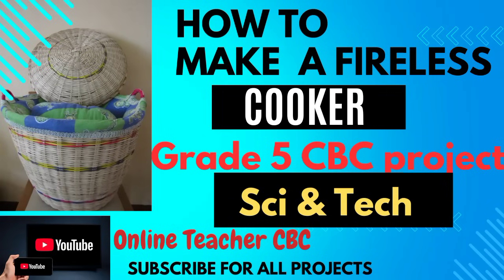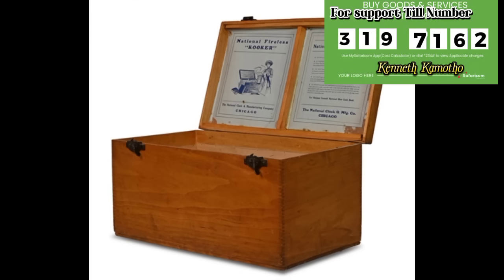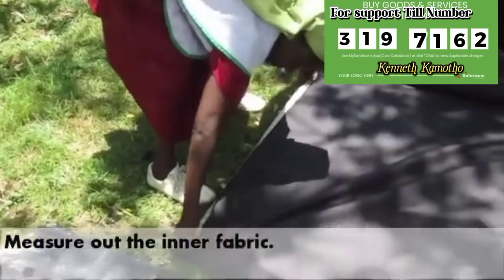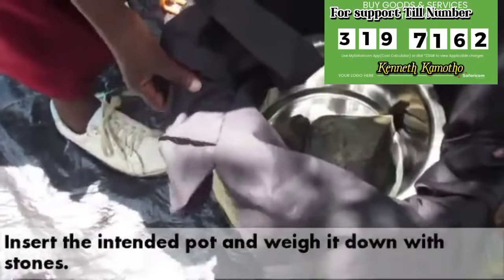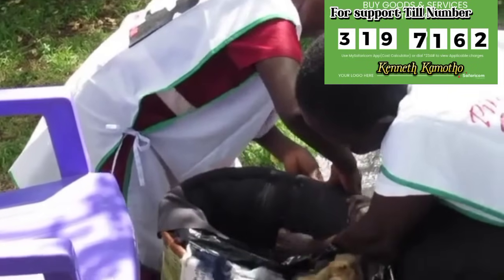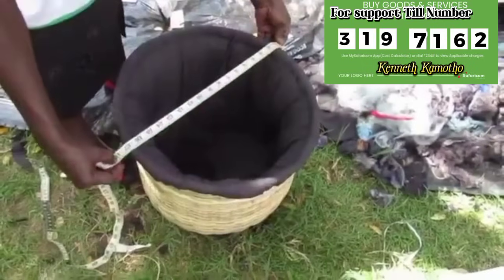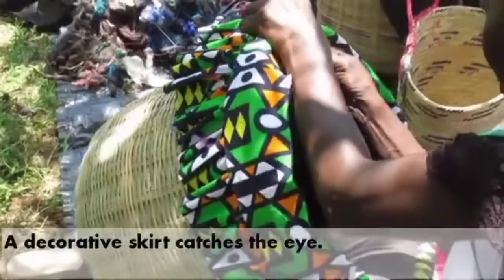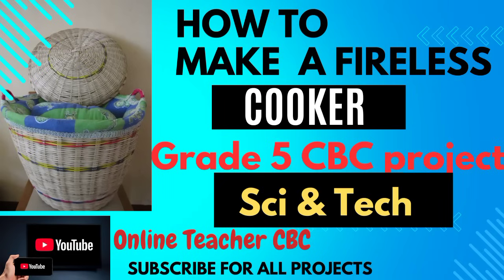🔥 "How to Make a Fireless Cooker | DIY Science Project for Kids | STEM for School Projects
Learn how to make a fireless cooker at home using simple, locally available materials. This DIY science project is perfect for school assignments, STEM fairs, or sustainability lessons. Originally created for Kenya’s Grade 5 CBC curriculum (KNEC 2025), this project also applies to global science education for Grades 5–7.

🔧 Topics Covered:

Energy conservation

Heat retention

Sustainable cooking

🌍 Great for:

CBC learners

US STEM science fairs

UK KS2/KS3 Design and Technology projects

Eco clubs and environmental science

🛠️ Materials: [List briefly]